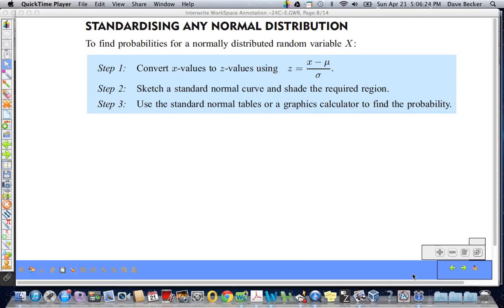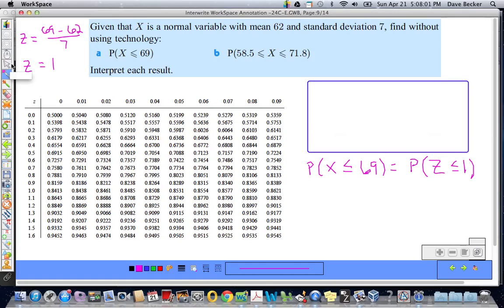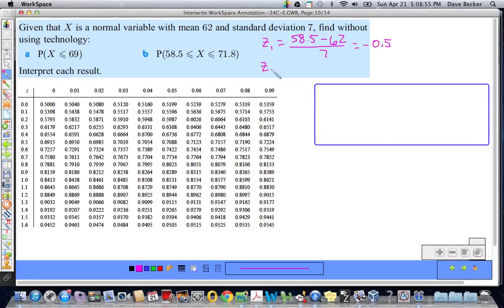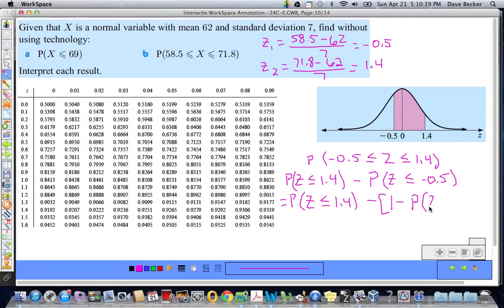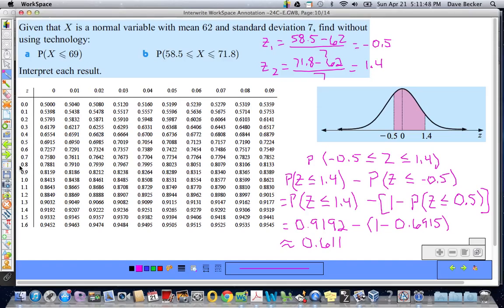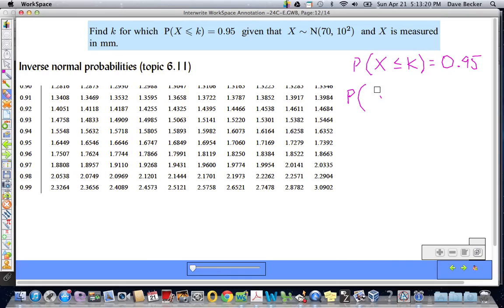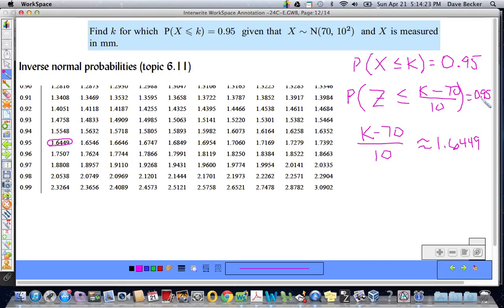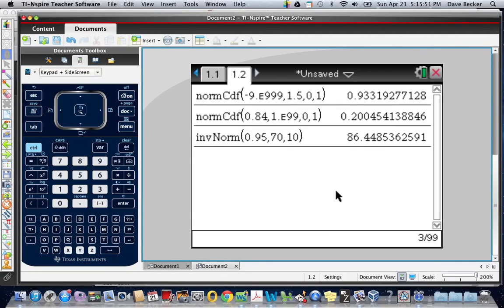Std Norm Dist 3